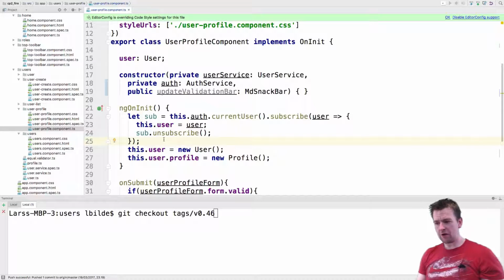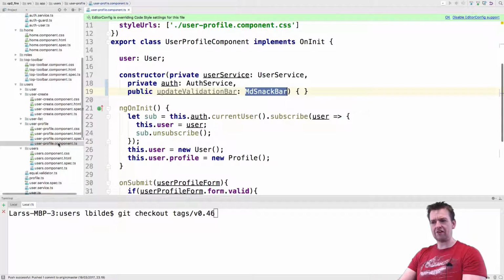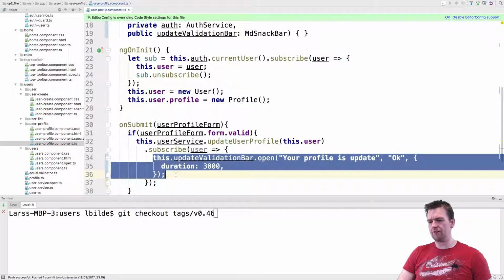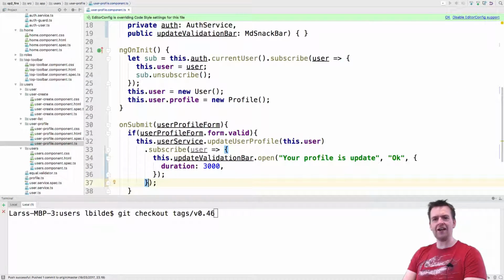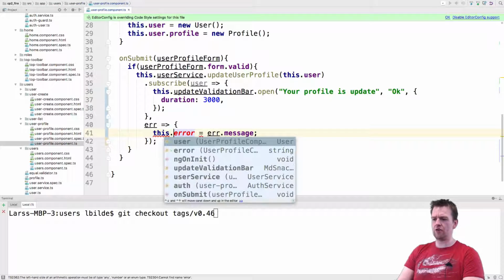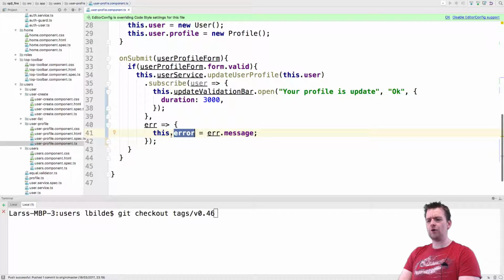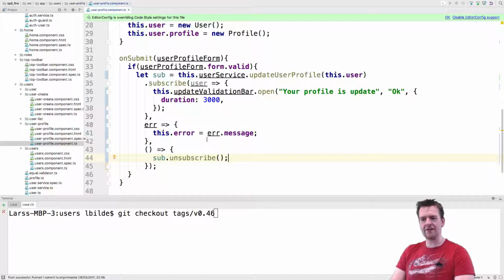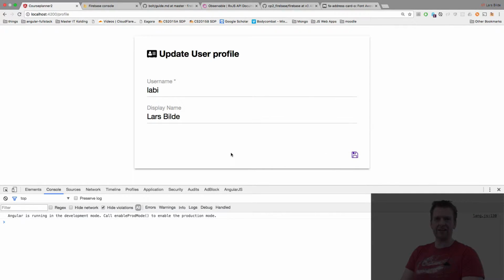Angular with Firebase part 54 of 70 - Show snackbar popup on save